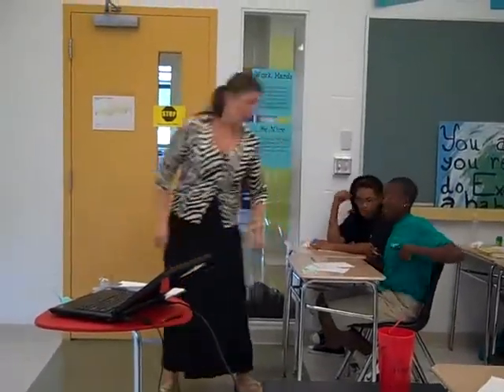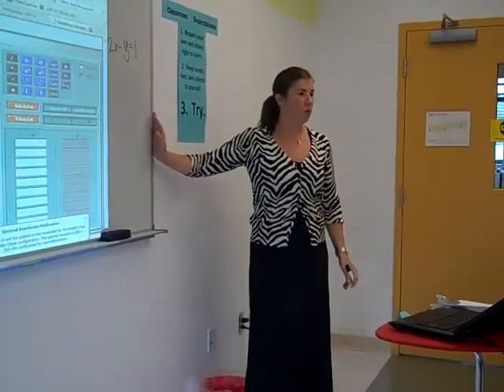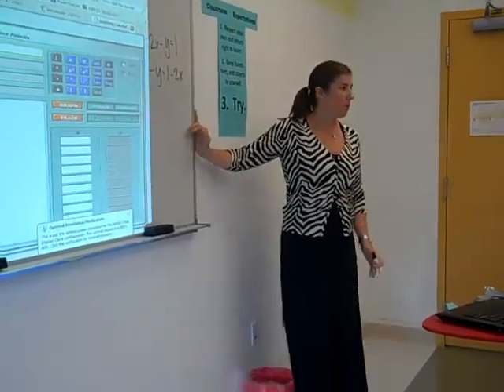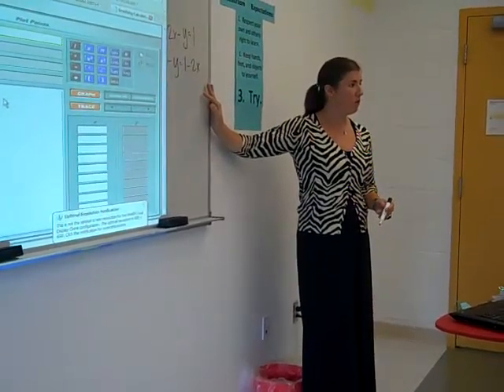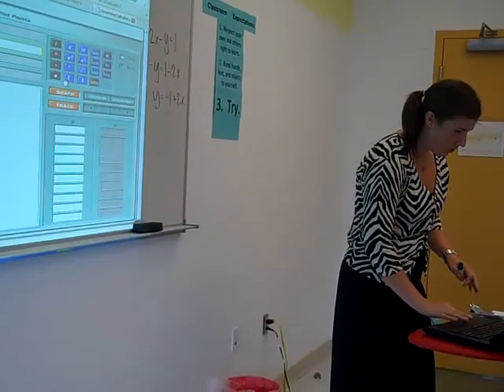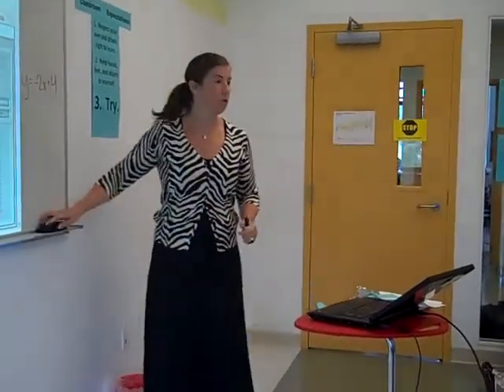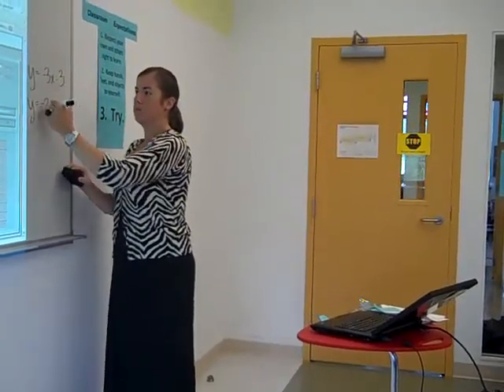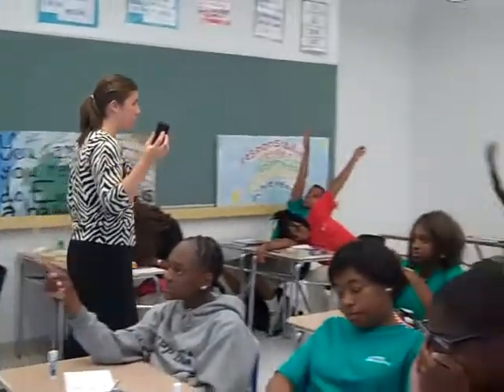Ms. Maxwell: 8th grade Math. Part 2